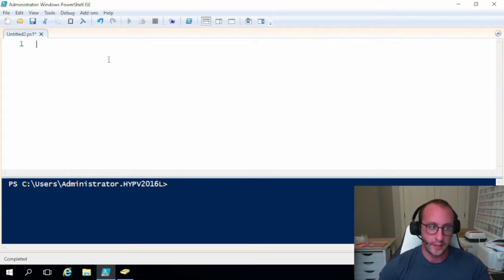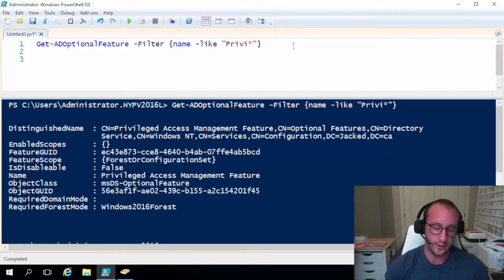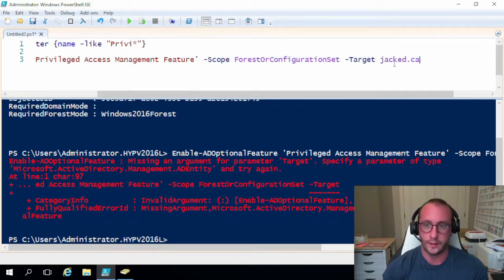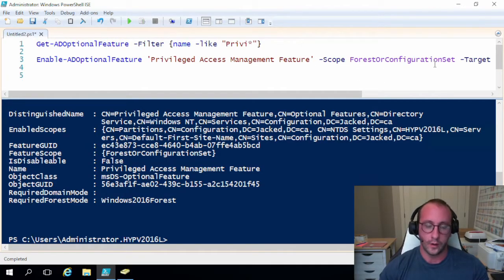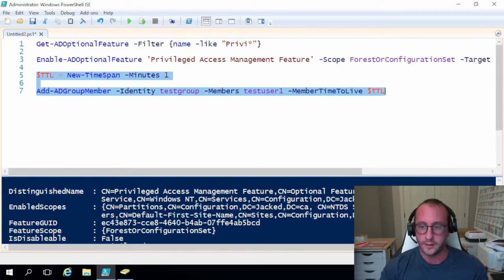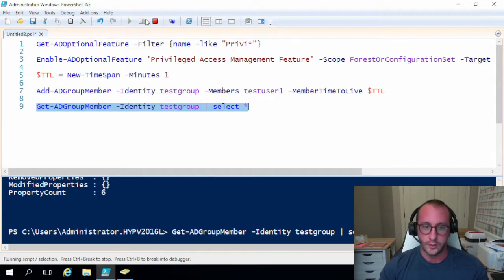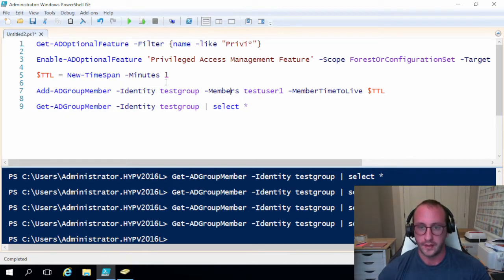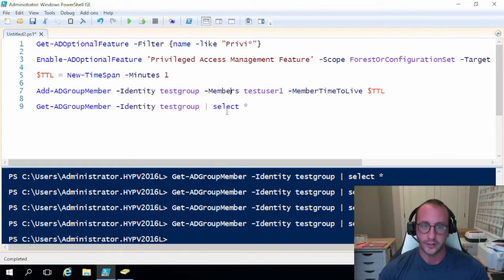Manage Active Directory with PowerShell #5 - Enabling PAM (Privileged Access Management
How to manage your active directory with PowerShell, in this video I go over how to enable PAM (Privileged Access Management) and how to add a user to a group for a specific amount of time and have it automatically remove.